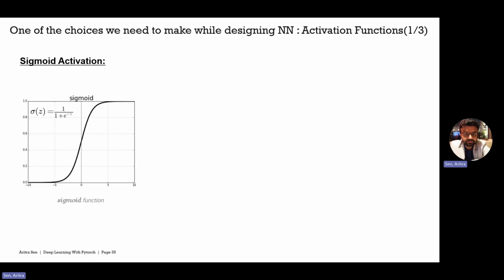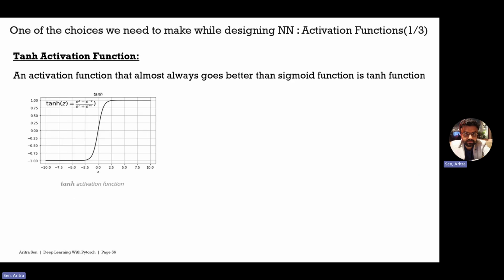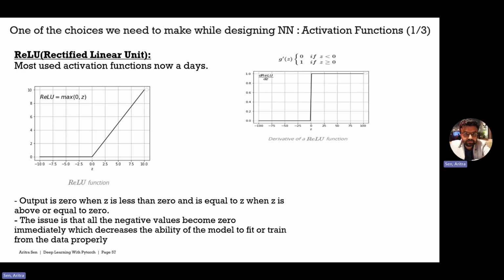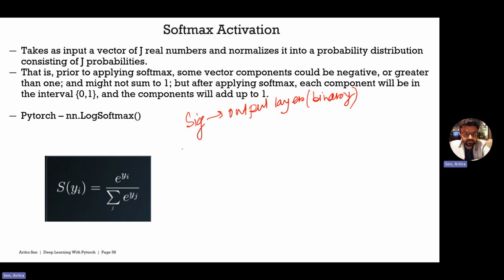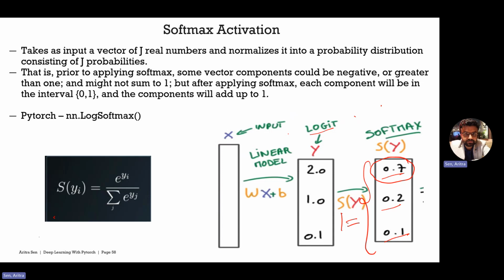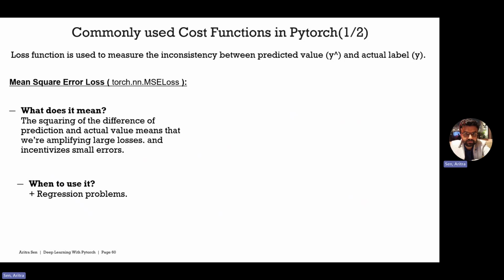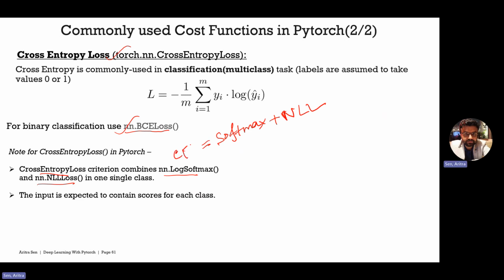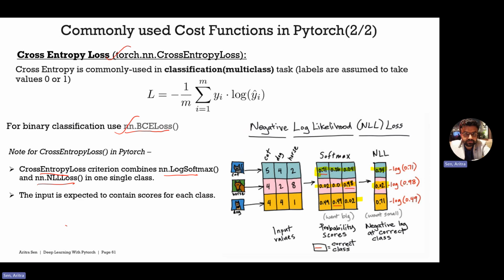EP13: DL with Pytorch: From Zero to GNN: Loss function and activation functions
Continuing the DeepLearningWithPytorch FromZeroToGNN series. This video talks about Different choices of Loss function and activation functions in neural network.